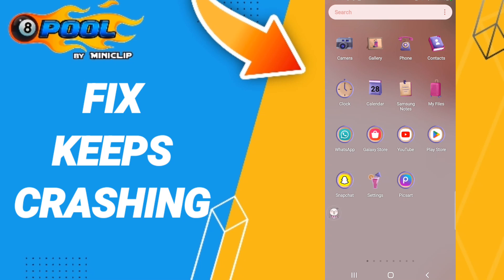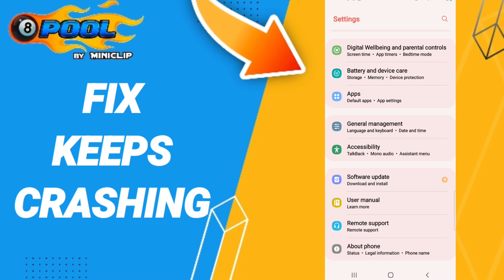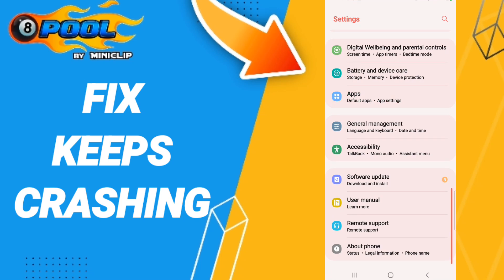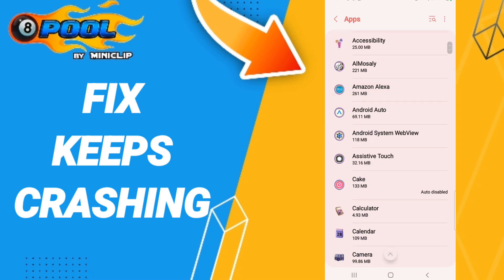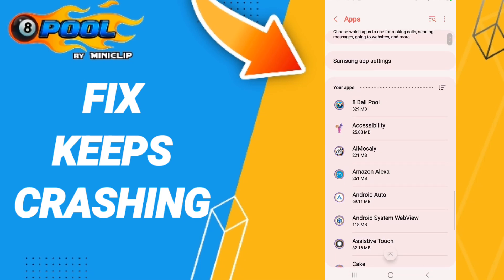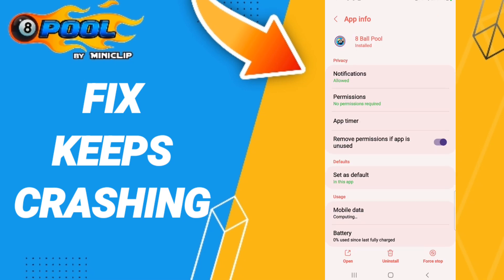How To Fix Keeps Crashing On 8 Ball Pool App